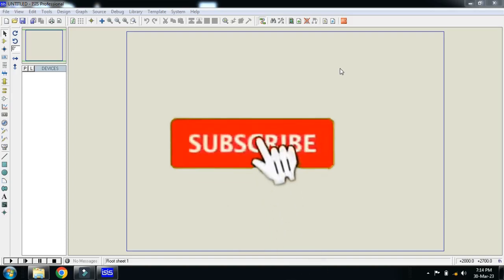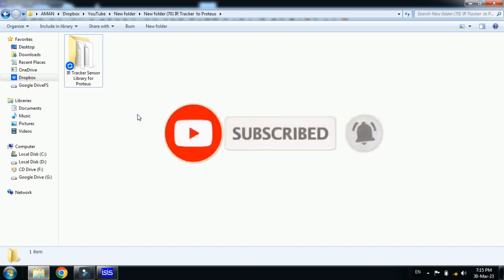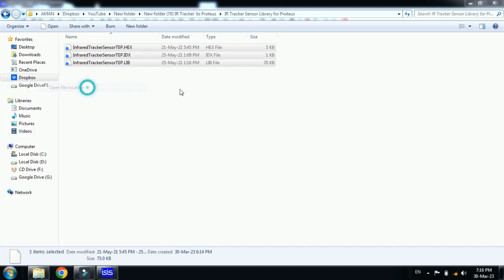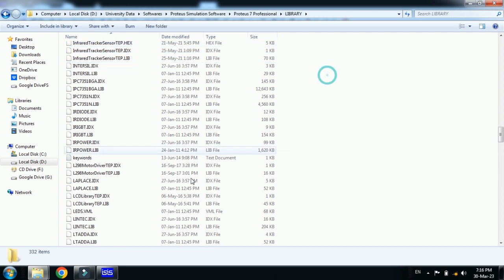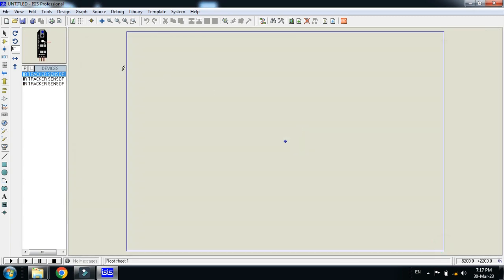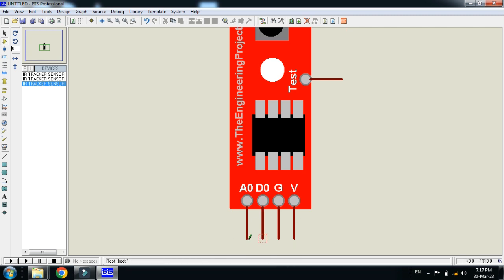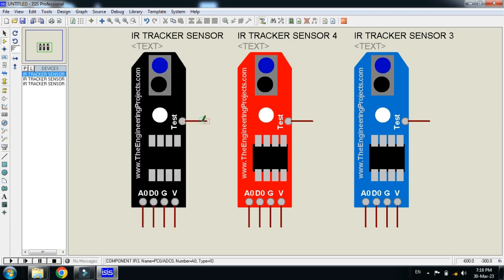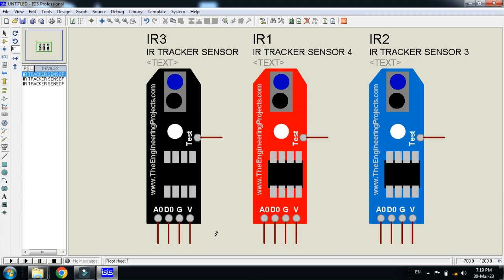How to Add IR Tracker Sensor Library to Proteus | Step-by-Step Guide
📌 How to Add IR Tracker Sensor Library to Proteus?
In this video, I will show you how to download, install, and use the IR Tracker Sensor Library in Proteus for accurate circuit simulations.

🔹 What You Will Learn:
✔️ How to Download & Install the IR Tracker Sensor Library
✔️ Add the IR Tracker Sensor to Proteus for Circuit Design
✔️ Simulating IR Tracker Sensor in Proteus

✅ Perfect for Electronics Engineers, Students & Hobbyists!